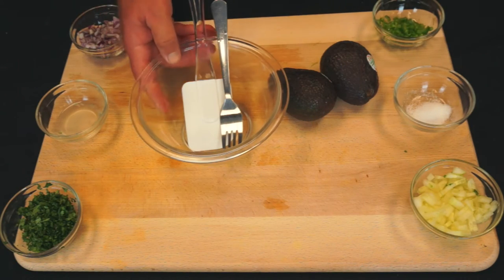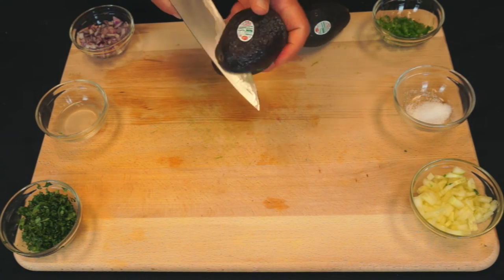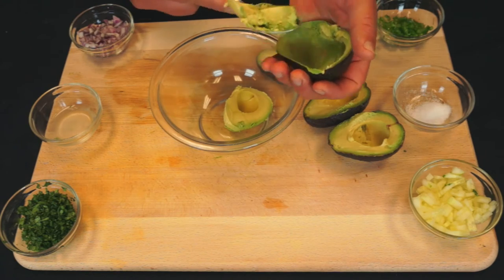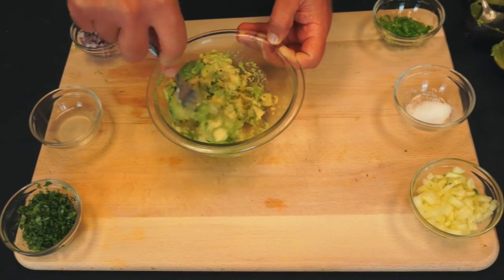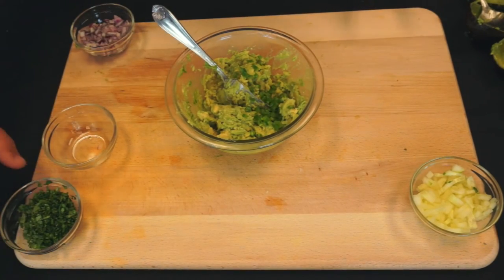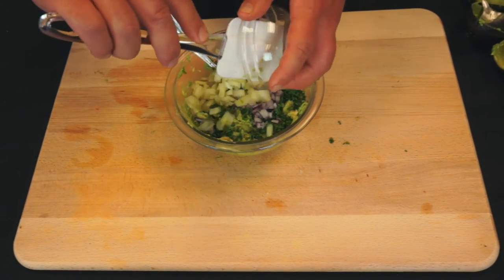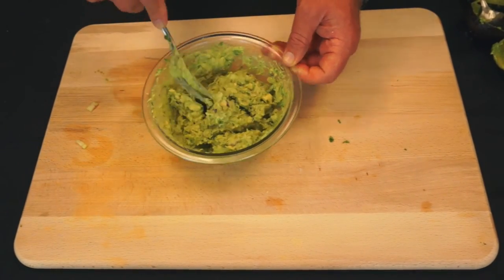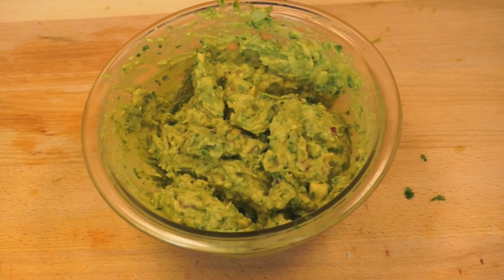Spicy Guacamole recipe - keto diet avocado recipes - aguacate - meal prep - ketogenic healthy recipe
This Spicy Guacamole Recipe is very simple to make in minutes with very little ingredients and perfect for ketogenic diet. You can use this for so many different things and it is a great way to get your fat macro's from healthy unprocessed fats. Goes perfect with any one doing the keto diet or can be combined as an ingredient in many other recipes for your meal prep. Try if possible to find the Haas avocado or aguacate for this recipe as it has better tasting meat and fet.
I hope you guys enjoy the Video and it helps with your dieting to add a bit of variation.

Also check out or Supplement Website for over 6000 brand name supplements at wholesale